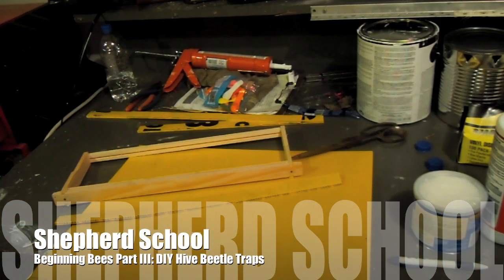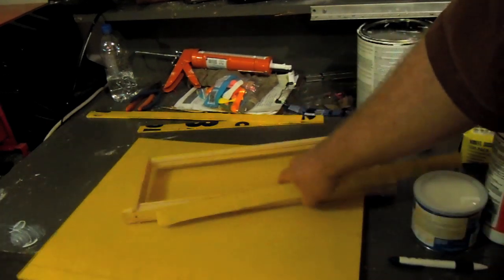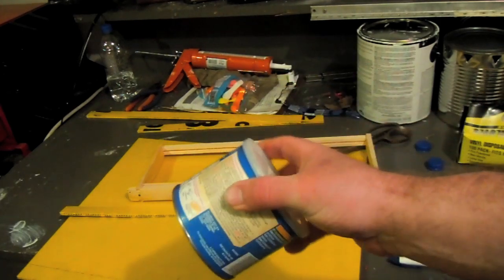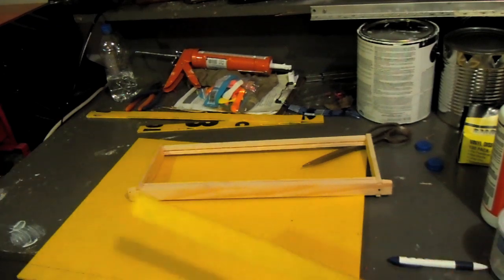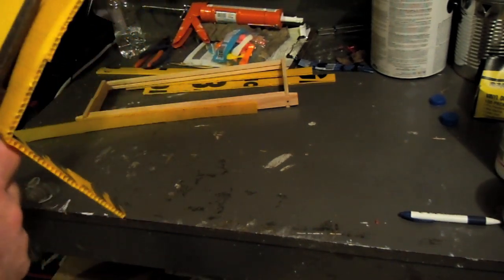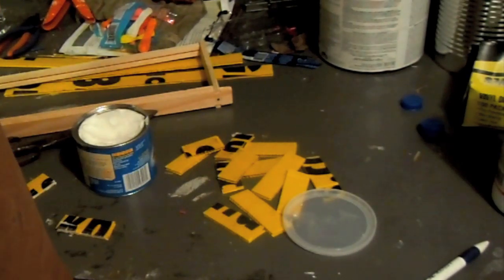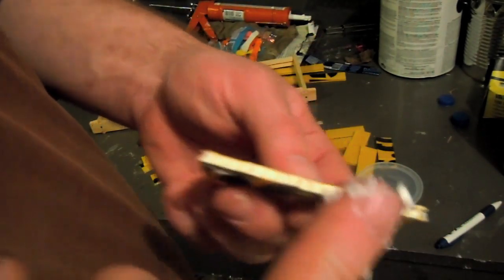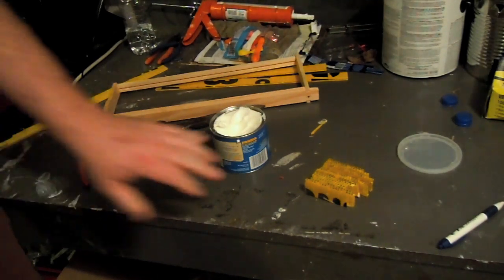How to Make an Easy Small Hive Beetle Trap That Works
Small hive beetles are a large part of the problem of bees dying, and this is a cheap and easy way to kill small hive beetles.
ebook (Kindle Unlimited)
This is one of the linked videos to The Basics of Beginning Beekeeping: How to Start, Manage, and Harvest Honey from Your Hive Includes Many DIY Beekeeping Tools, Book 3 of the Homestead Basics Series